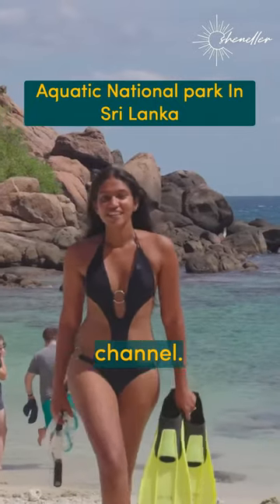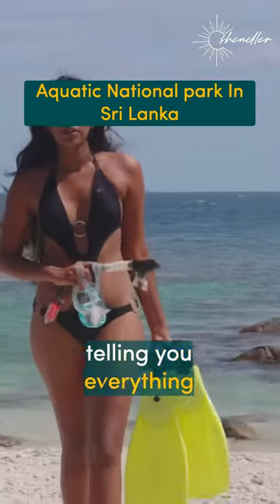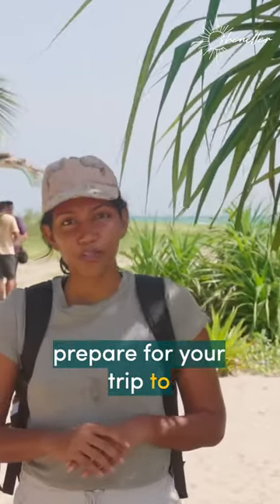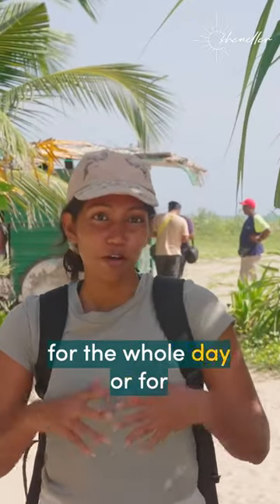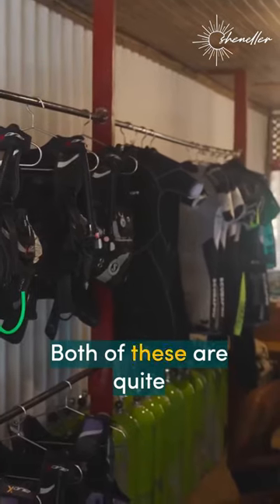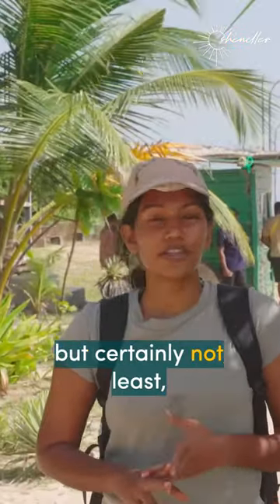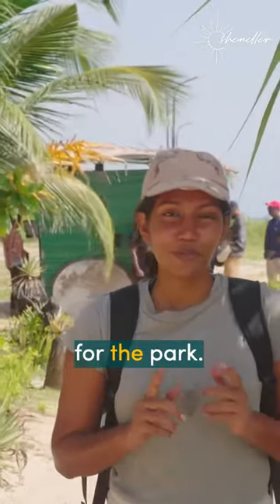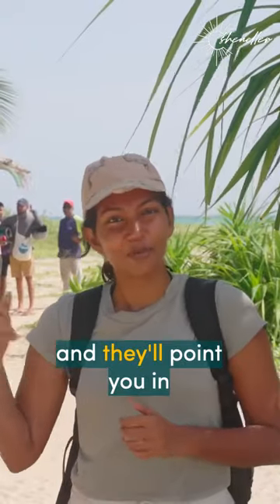Exploring Pigeon Island National Park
Ready to explore Sri Lanka's only aquatic national park, Pigeon Island? Here's what you need to know before you go!